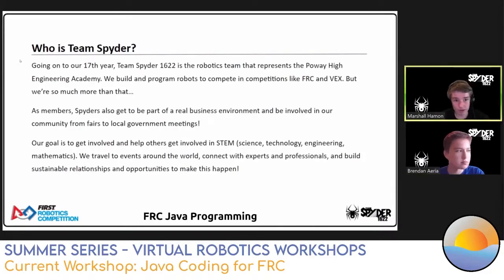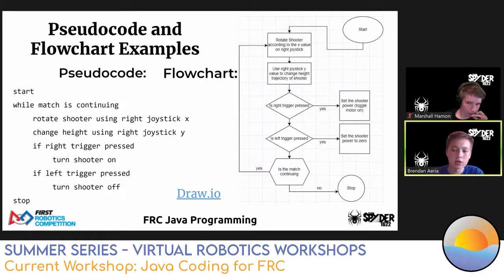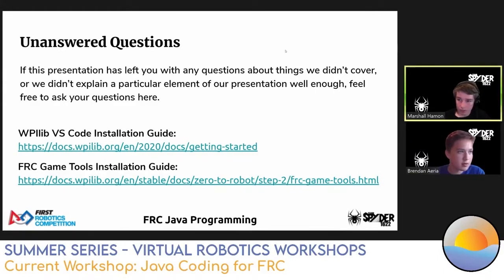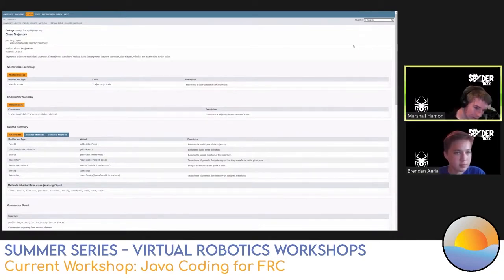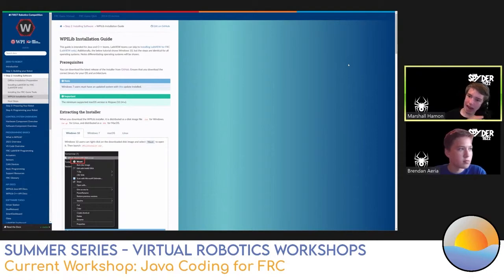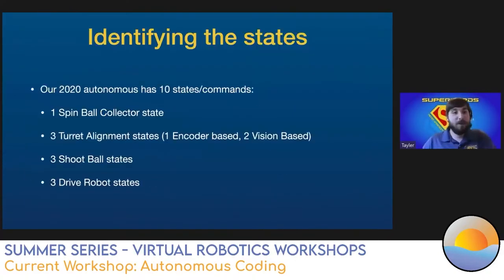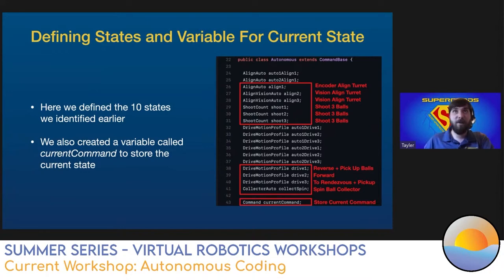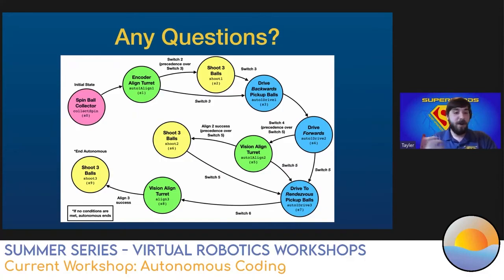Summer Series 2021: Day 4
The Summer Series, hosted by team 5199, is a week of free virtual robotics workshops covering everything related to the FIRST Robotics Competition. This year, we are grateful to welcome teams 1622, 2485, 3255, 3476, and 3309 as presenters.

Here’s today’s breakdown:
Java Coding for FRC (1622)
Learn about integrating common FRC electronics through the lens of programming, plus how to develop basic two driver telemetry operated programs and simple autonomous routines

Autonomous Coding (3255)
Team 3255 goes in-depth on advanced stateful autonomous programming, discussing their 2020 autonomous routine that chooses its next actions based on prior outcomes